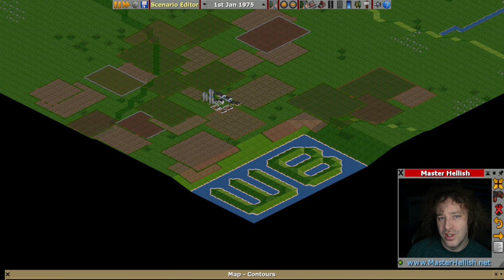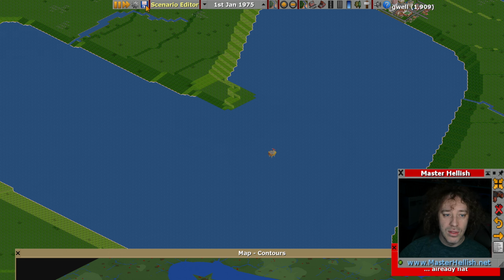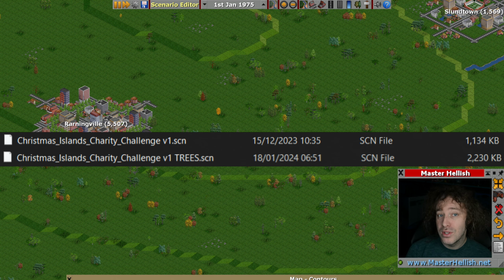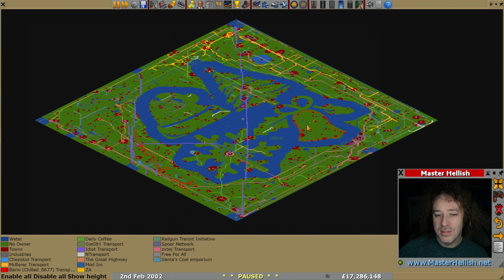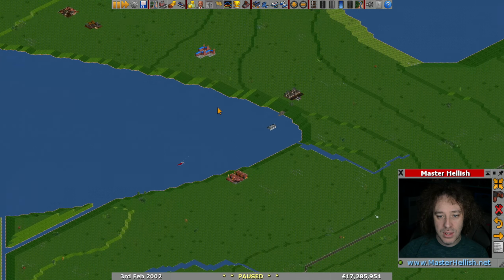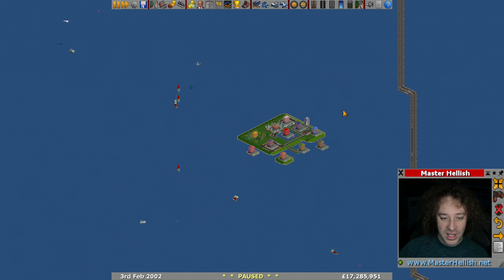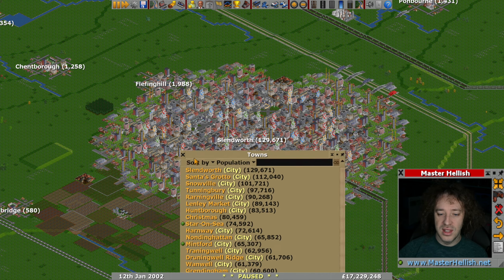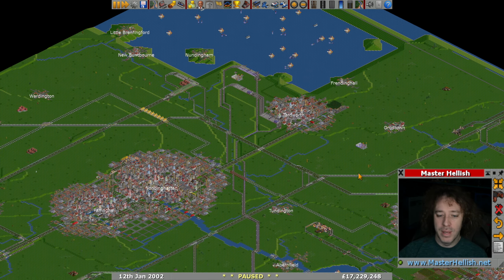Festive 23 Event Map - OpenTTD Spotlight E15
In this series, we take a look at various different aspects of OpenTTD